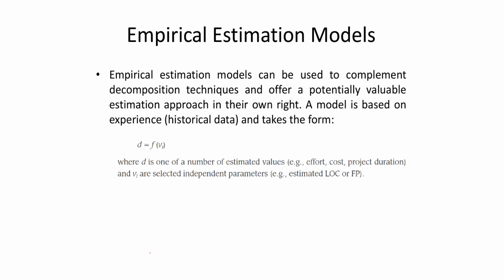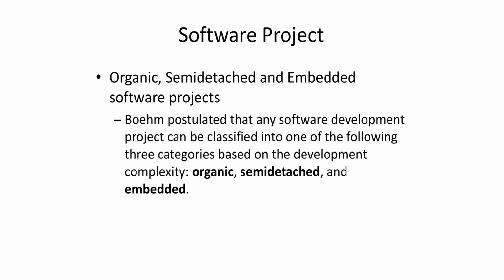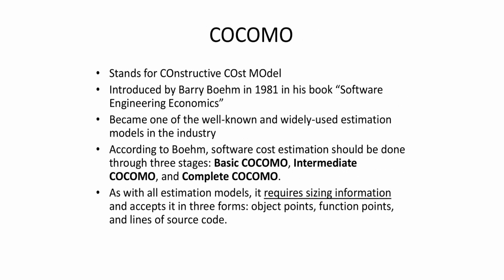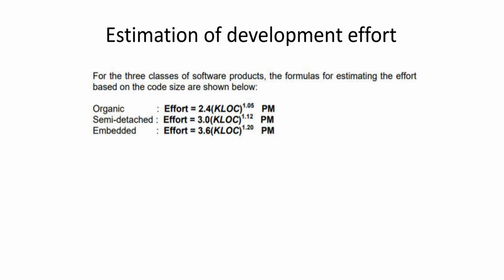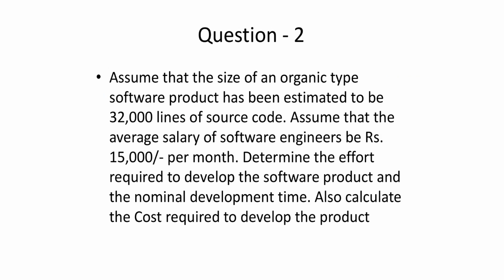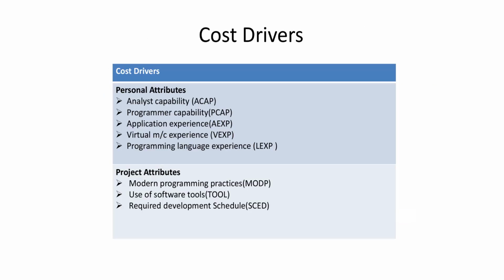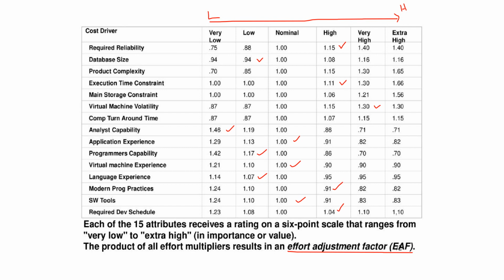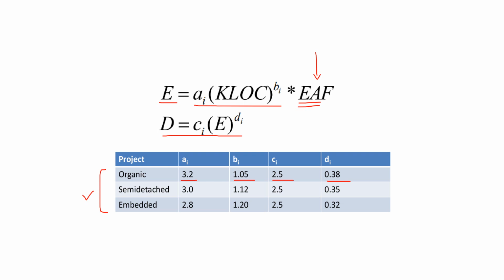COCOMO Based Estimation